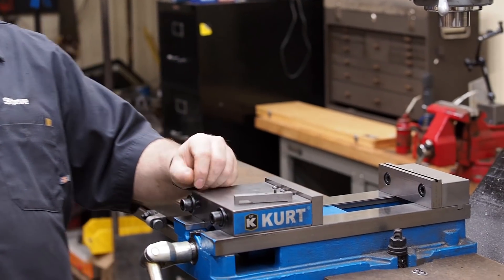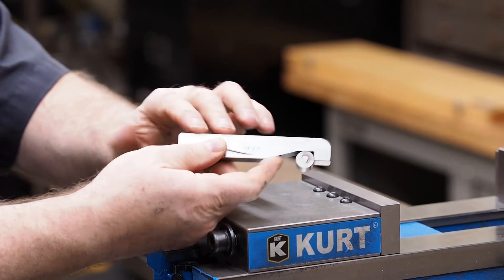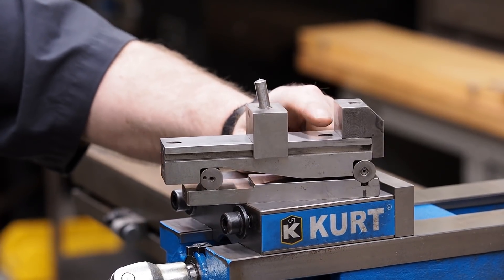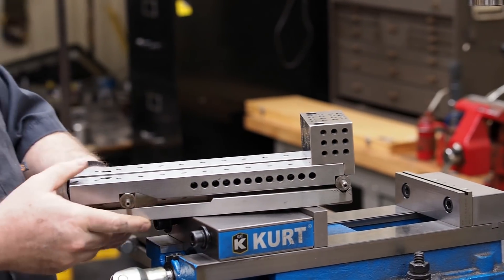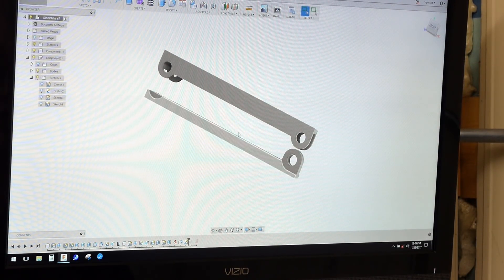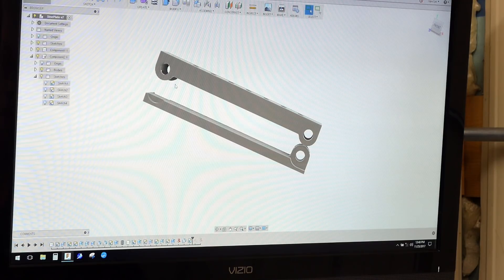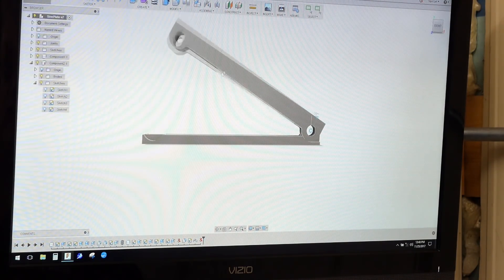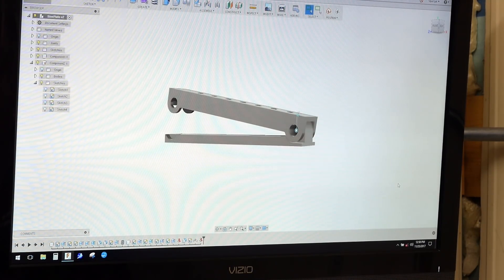Low profile Sine Plate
Making of a low profile Sins Plate to use in our 6" Kurt vise. At zero degrees it will only be .650 tall.